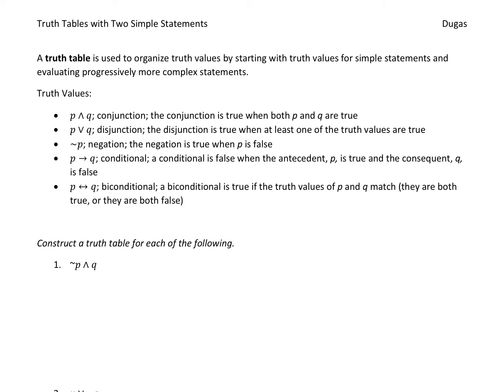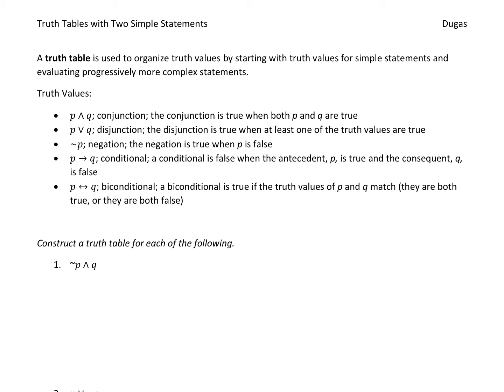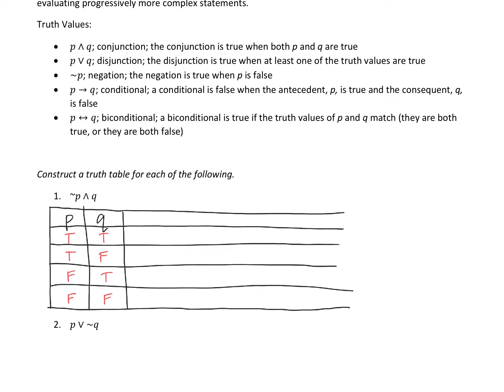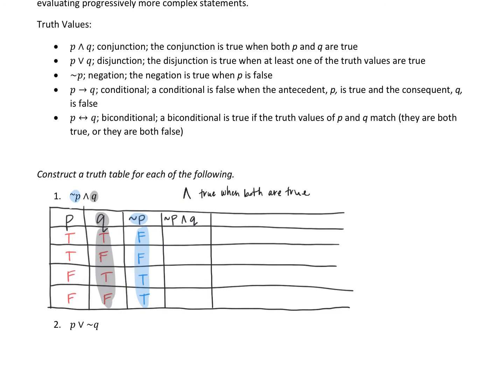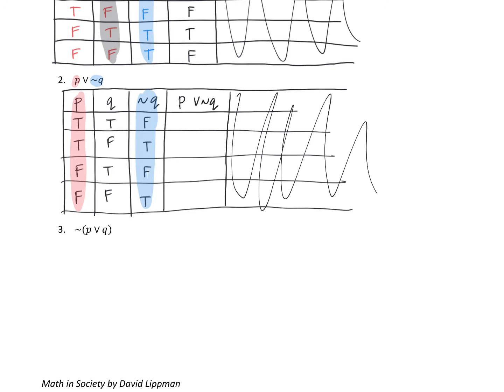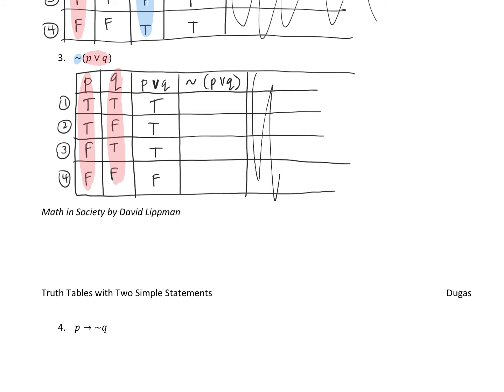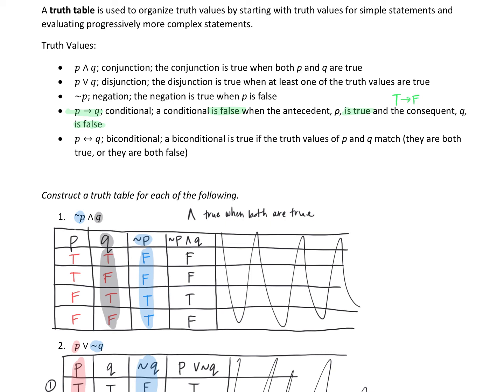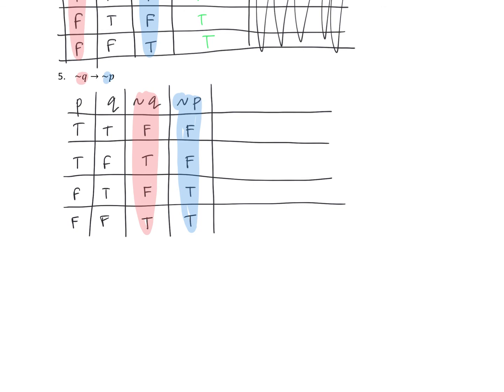Truth Tables with 2 Simple Statements